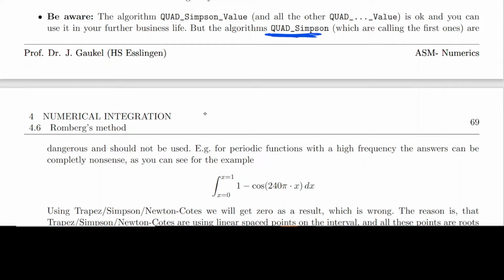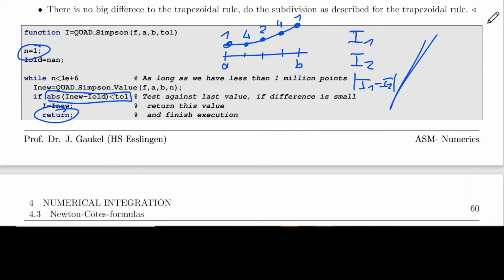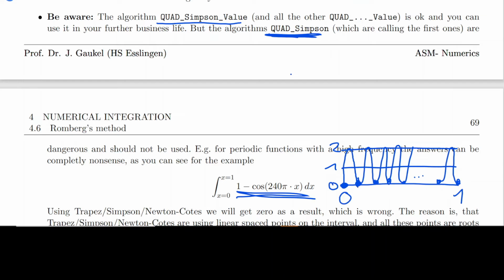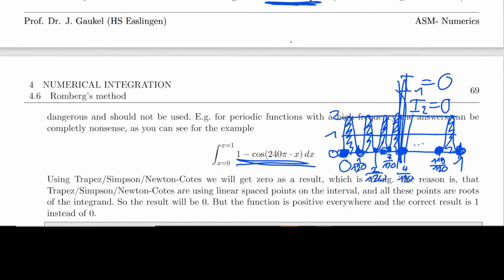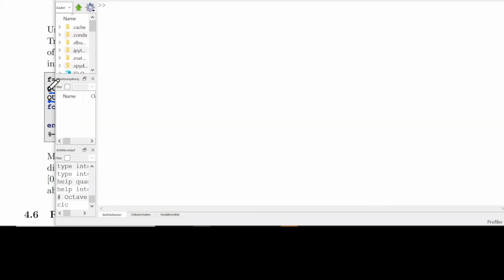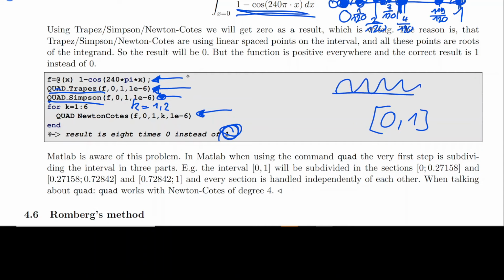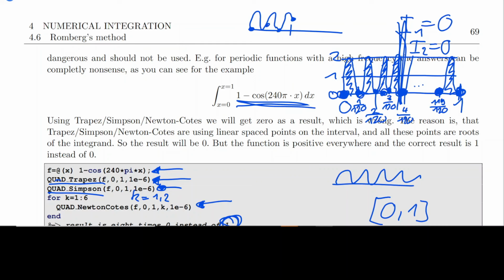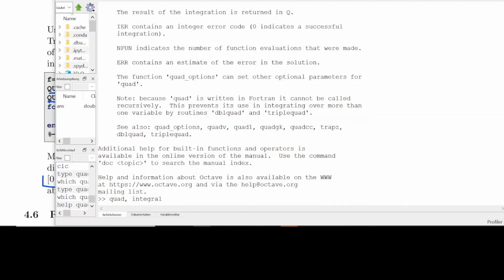Numerics - Chapter 4.5.3 - Newton-Cotes and Gauss-integration, high-frequency-functions